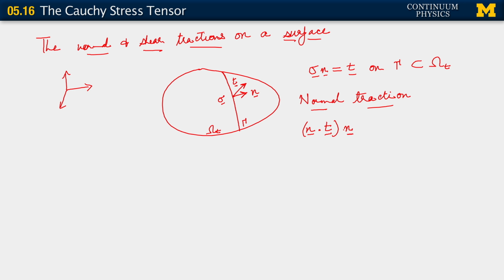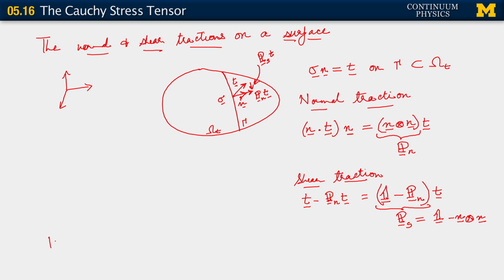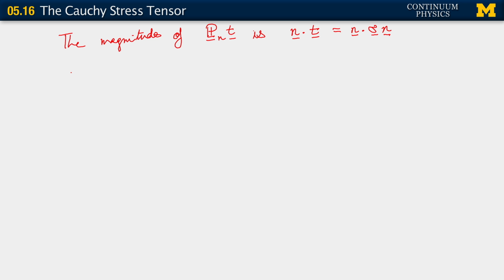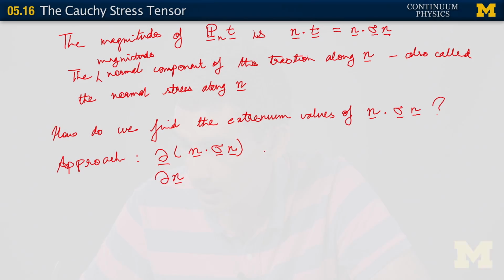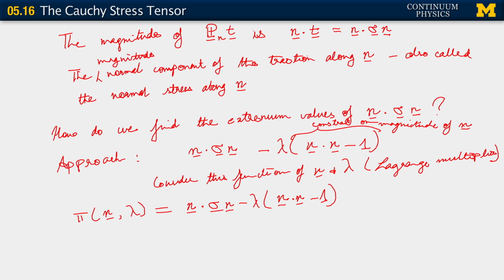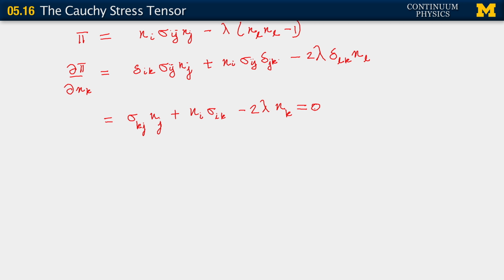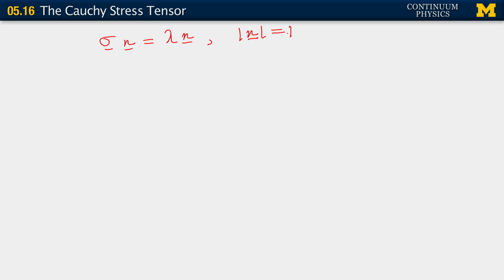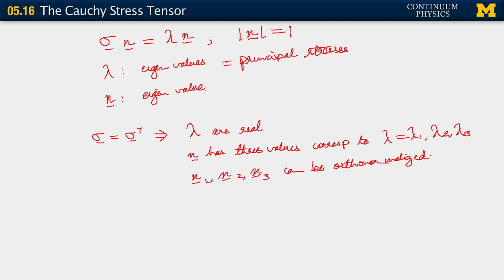05.16. The Cauchy stress tensor